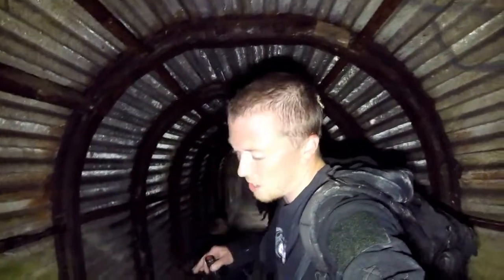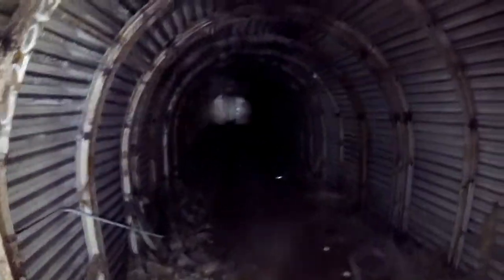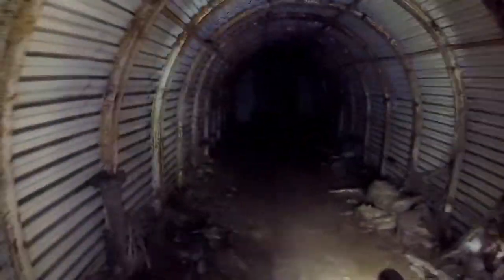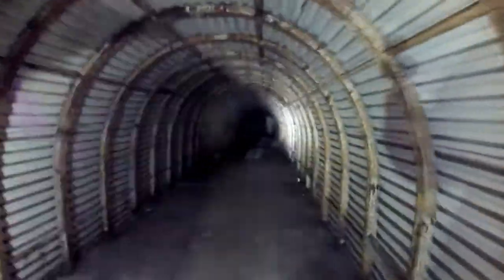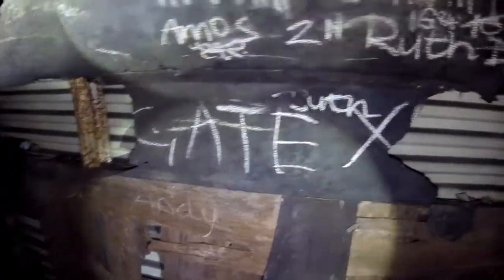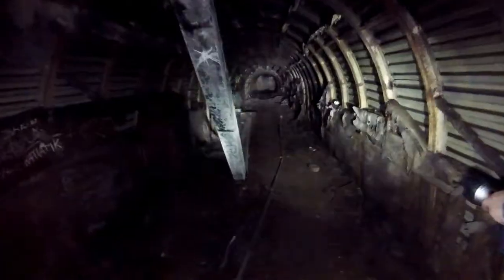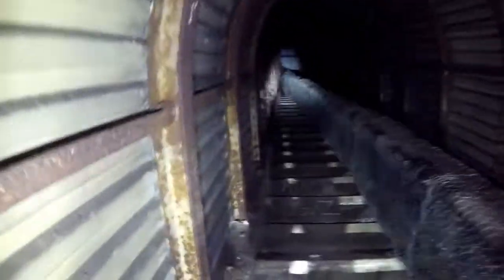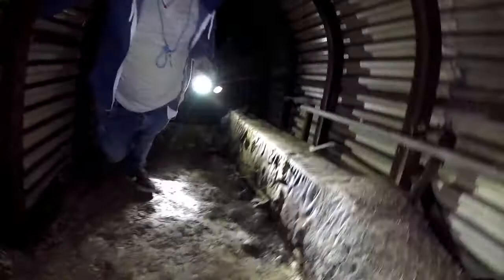WW2 BATTERY DEEP SHELTER - South Foreland Location 3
The third location in the South Foreland series. In this video we visit the Battery deep shelter. This was my personal favourite of the sites. The only question is… why would someone take their bra off down here? We can only speculate!

South Foreland was a coastal artillery battery with four Mark X 9.2 inch guns and a network of bunkers and ammunition stores, northeast of the lighthouse on the road to St Margaret's. The site was cleared after the war, but traces remain, albeit heavily overgrown. Excavations started on 28 December 1940 and the first gun arrived on 25 March 1941.

PLEASE NOTE THAT ALL SOUTH FORELAND LOCATIONS ARE UNDER LOCK AND KEY - This visit was with the permission of the key holder!

Urbex Participants:
SubExploration
SubEx - 13ADG3R